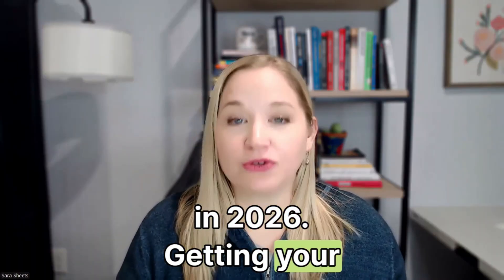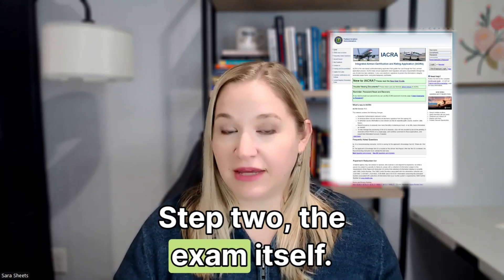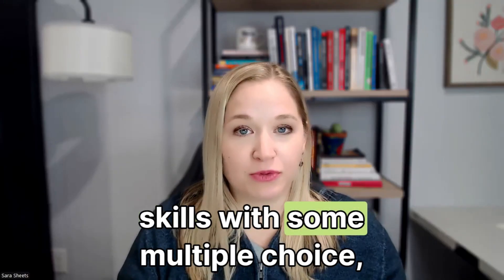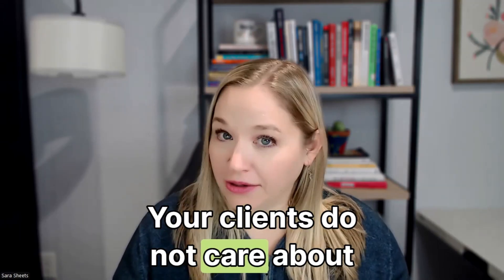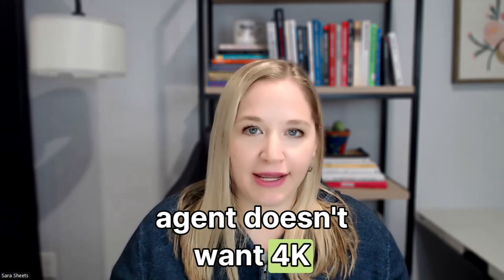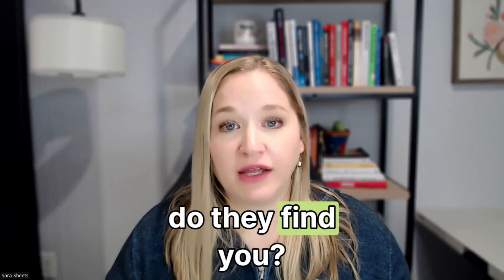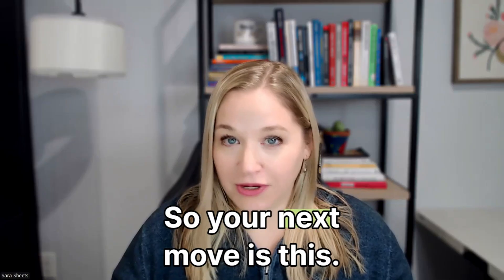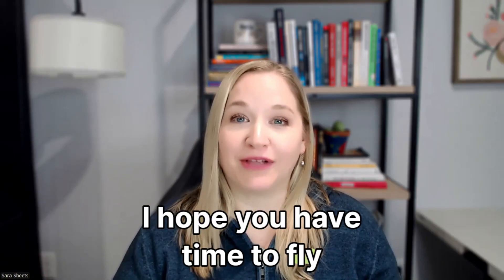2026 Part 107 Crash Course || Pass the Test + Start Charging Like a Pro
2026 Part 107 Crash Course || Pass the Test + Start Charging Like a Pro || Rotor & Pixel - Drone Business Launchpad
Looking for a 2026 Part 107 Crash Course - How to Pass the Test + Start Charging Like a Pro?

The 2026 Drone License Blueprint breaks down the exact Part 107 steps to get legal fast — and the 6-step “Value Creation Circle” that turns a license into real income.

Two pilots can pass the same test… and end up in completely different worlds. One is stuck doing $150 weekend shoots. The other lands serious recurring contracts. In this video, I’ll walk you through the Part 107 process (FTN → IACRA → exam → certificate), then I’ll show you the actual system that separates “licensed” from “booked.”

✅ How to get your FTN + avoid the IACRA mistakes that delay your certificate
✅ What the Part 107 exam is really testing (and how to think through questions)
✅ Airspace decoded: how to answer “Can we fly here?” in under 30 seconds
✅ Remote ID + LAANC: what matters for real-world jobs
✅ Why clients don’t pay for “great flying” — they pay for solved problems
✅ The Value Creation Circle (the 6 steps most pilots ignore)

Recommended resource:

 Looking for the fastest path to profits?  Check it out → Drone Launch Box

I built this for new pilots who want a shortcut to paying clients — pricing sheets, templates, outreach scripts, and more.

Helpful links (official + tools)

Chapters

00:00 The difference between “licensed” and “paid”
01:20 Your Part 107 licensing roadmap (FTN + IACRA)
03:45 Airspace decoded (the part most people fail)
06:00 The myth that keeps pilots broke
07:30 The Value Creation Circle (how the money actually works)
09:00 Next steps + free Drone Launch Box

👍 If this helped, hit Like (it tells YouTube to show this to more pilots who actually want to get paid).